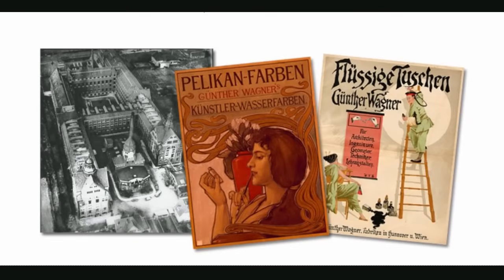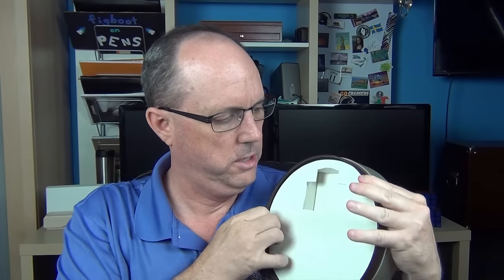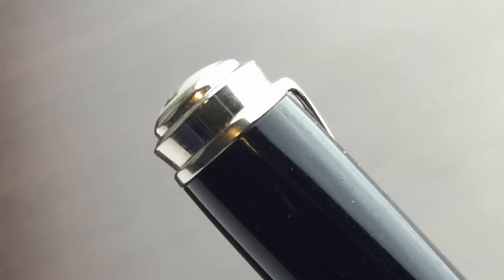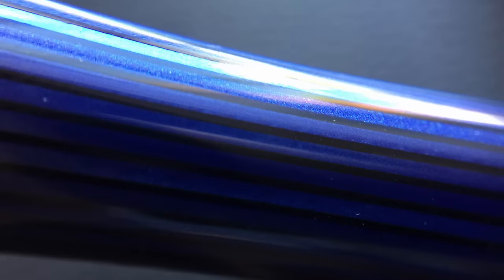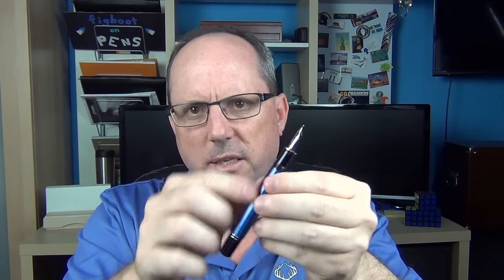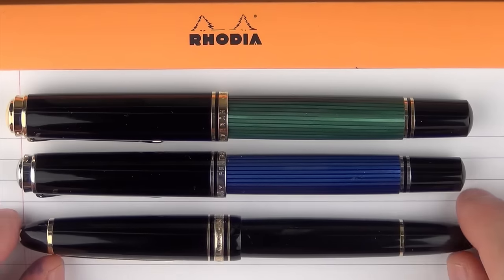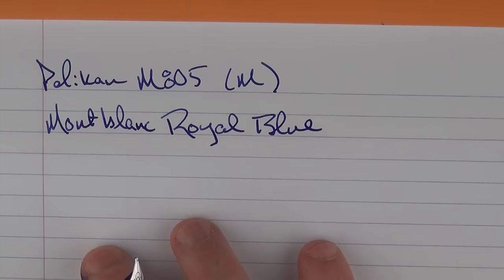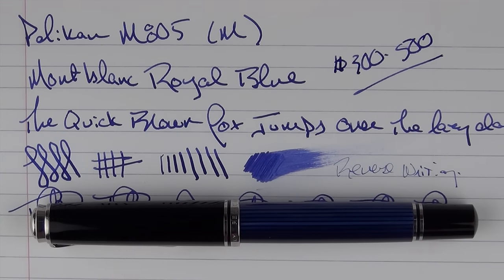Pelikan M805 Review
A review of the Pelikan M805 fountain pen.